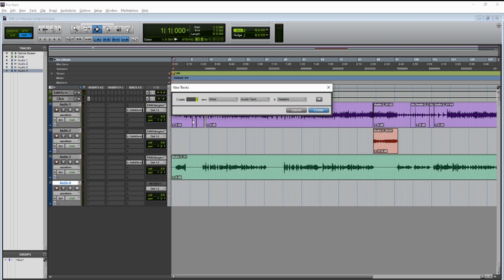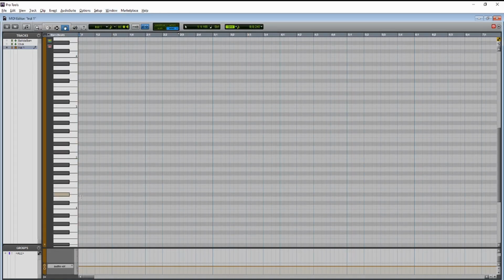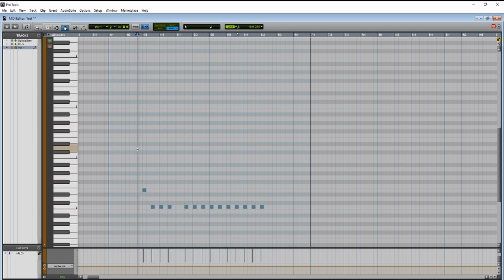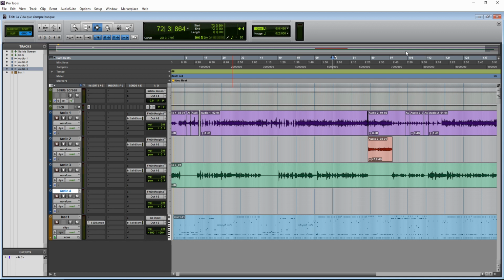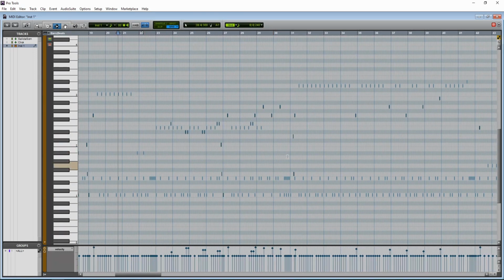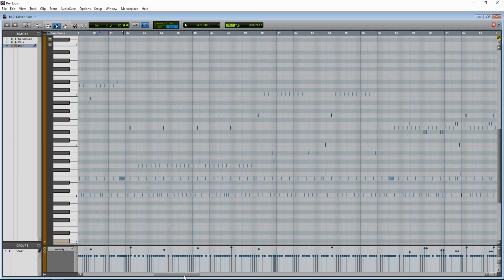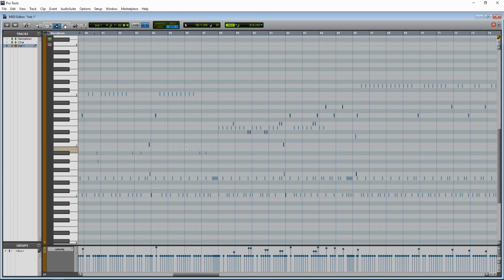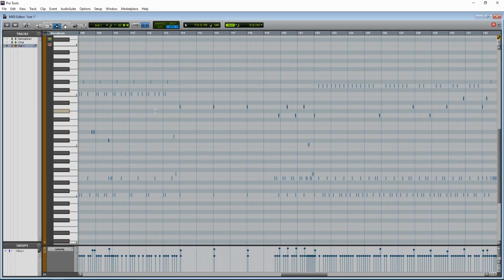HOW TO RECORD A ROCK SONG - PART 2: Programming Drums in Pro Tools using SSD4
Would you like to see the whole process behind making a rock song? Today I’m sharing with you my whole process. Starting from an idea I had recorded in a voice memo in my cell phone, all the way until the song is recorded, mixed, mastered, and up in the digital platforms. This is the second video of my “recording” series. In the previous video, we set up the session in Pro Tools and recorded the backing track that is going to guide the whole recording process, now in this video I start programming drums for the song using SSD4. These drums will be the foundation to continue recording the rest of the instruments.

LINK TO SEE THE SONGWRITING SERIES: How to make a rock song - Part 1:

Sound Oceanica: Is a music production company. In this channel, we share tips and document everything related to this topic.